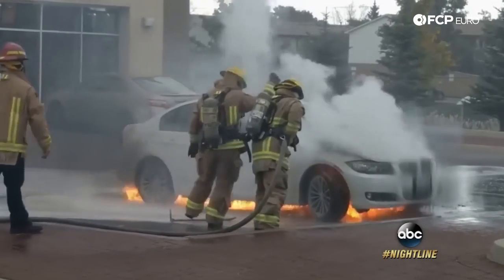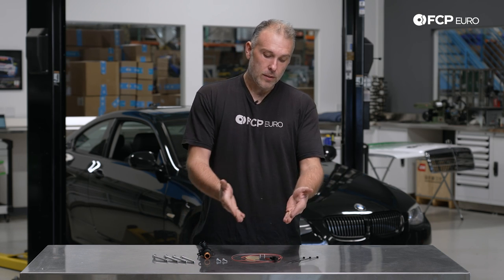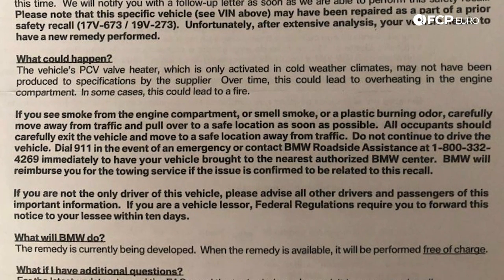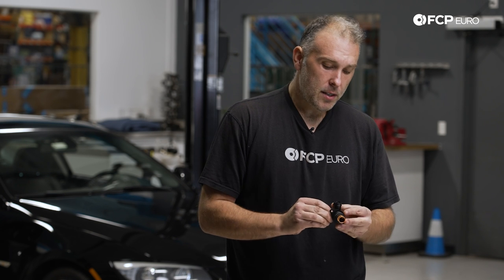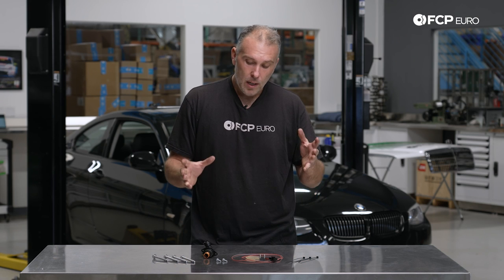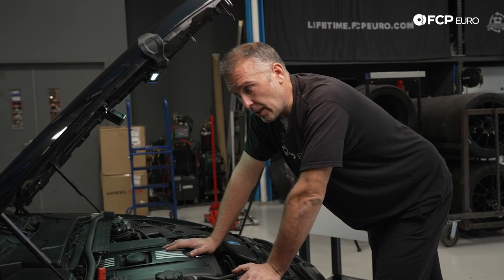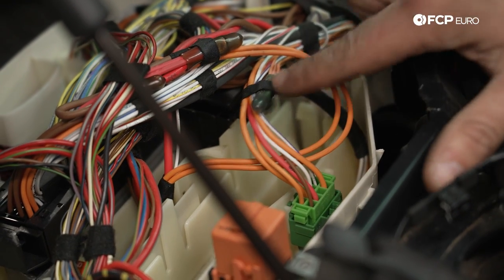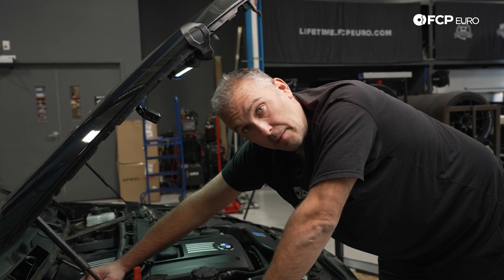BMW N52 22V-119 PCV Heater Recall - What You Need To Know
►The BMW N51, N52, and N52N/N52TU have powered nearly a million cars delivered to US shores over the last few decades. Their good power and relative reliability have made them popular for daily drivers and grassroots racers. However, BMW has issued recall 22V-119 for every single one of them to fix a potentially fatal flaw. Within the intake manifold is a heated sensor for the PCV system, but due to specifics with its wiring, it can catch fire and spread throughout the engine bay.

Replacing the PCV angle connector is only part of the solution because the harness it's connected to also needs modification. BMW has begun recalling the extensive model list, but some vehicles will have to wait because of the enormous volume. However, FCP Euro feels its important for vehicle owners to see the repair process and understand the nature of the problem.

Follow along with Gareth Foley, FCP Euro’s BMW Expert, as he performs the 22V-119 N52 PCV heater recall on an E92 BMW 328i.

00:00 - Intro
04:32 - Getting Access to the Wiring Harness
06:20 - How to Identify the Correct Wires to Splice Into
08:40 - Splicing in the New Harness
12:20 - Testing the Amperage & Temperature
15:40 - Replacing the Angle Connector
19:12 - Wrap-up